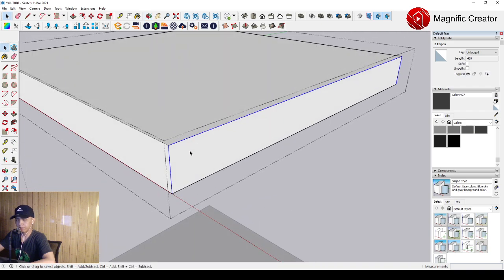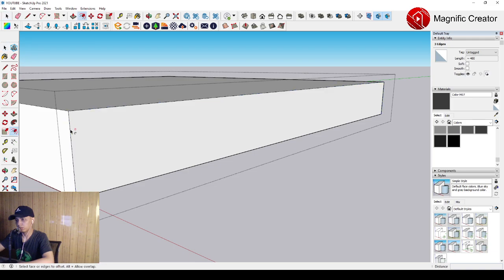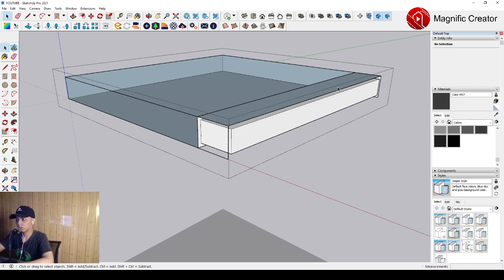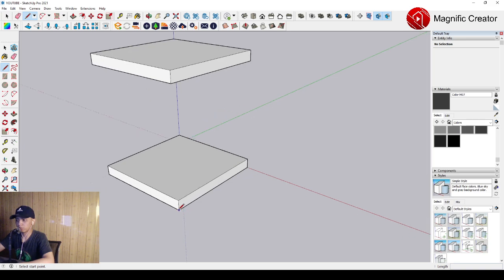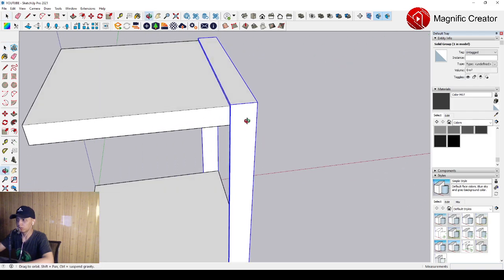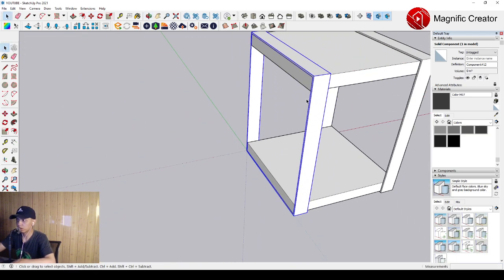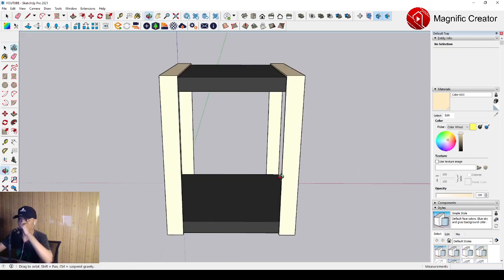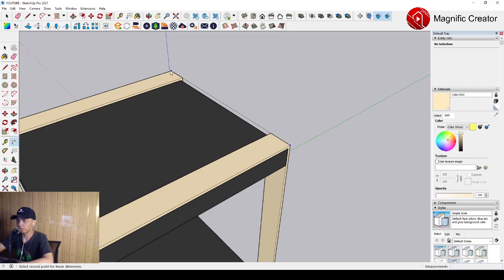SKETCHUP BEGINNER TUTORIAL HOW TO BOLT A LUXURY SIDE TABLE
This episode is about a SketchUp tutorial for making a luxurious side table. Hope it is useful